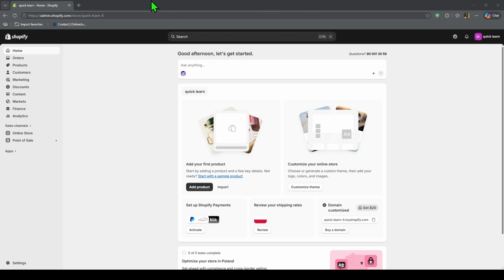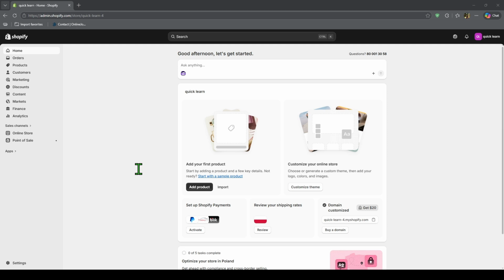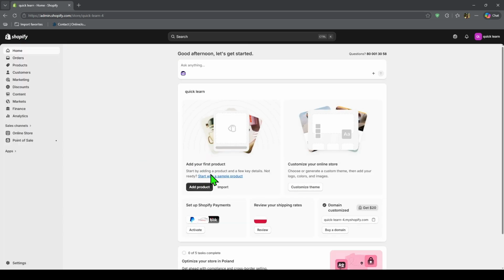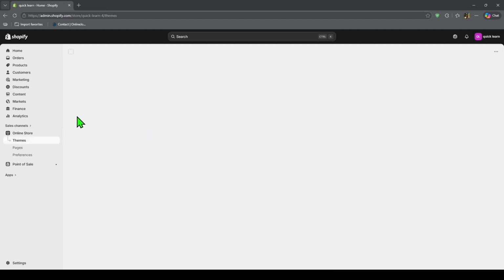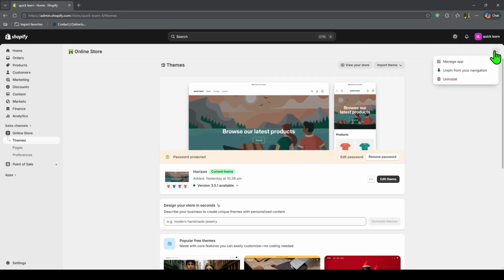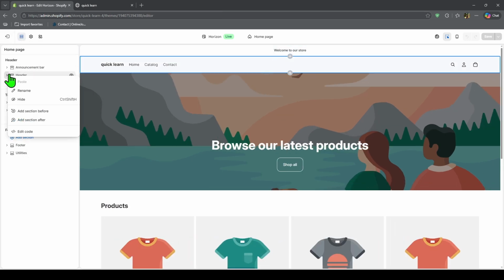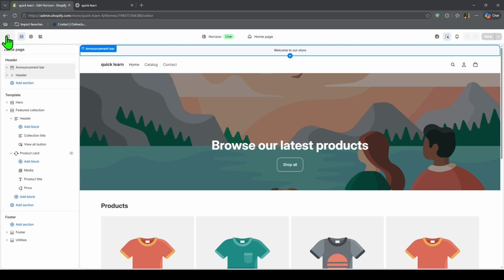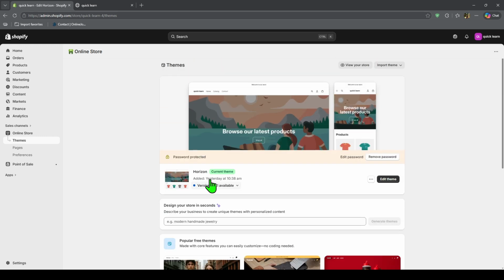Como copiar uma loja Shopify para outra conta [Guia completo 2026]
Neste vídeo, mostrarei como migrar e copiar manualmente uma loja Shopify de uma conta para outra. Você aprenderá como transferir seus dados essenciais, incluindo produtos e clientes, recriando o design e as configurações da sua loja em um novo ambiente.

Este tutorial de migração de loja abordará:
✅ Como exportar e importar dados de produtos usando arquivos CSV
✅ Como transferir listas de clientes entre contas Shopify
✅ Como baixar e carregar arquivos de tema para replicar o design da loja
✅ Como identificar elementos que devem ser configurados manualmente (aplicativos, menus e páginas)
✅ Como configurar definições específicas da loja, como pagamentos e frete
✅ Como entender a diferença entre clonar uma loja e transferir a propriedade

Ao final deste vídeo, você saberá como duplicar com eficiência os ativos da sua loja Shopify e configurar uma nova conta com seus dados existentes.

Se você está procurando informações sobre como clonar uma loja Shopify, um guia de migração de loja Shopify, como transferir sua loja Shopify para uma nova conta ou como duplicar produtos e temas da Shopify, este vídeo é para você.

💡 Dica: Antes de excluir sua loja original, sempre verifique sua nova conta para garantir que todos os links de imagens e descrições de produtos foram importados corretamente do arquivo CSV.